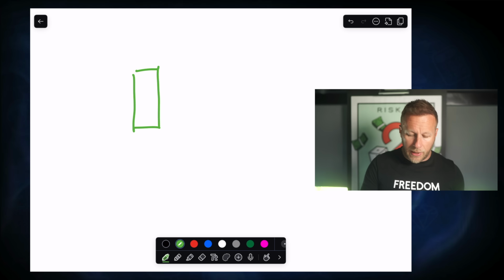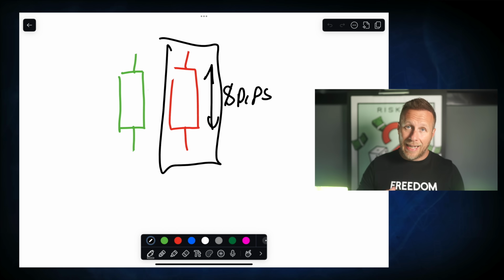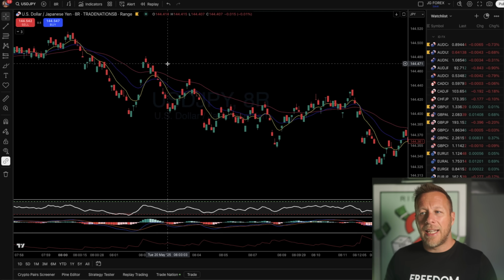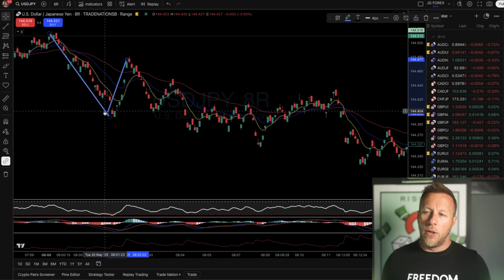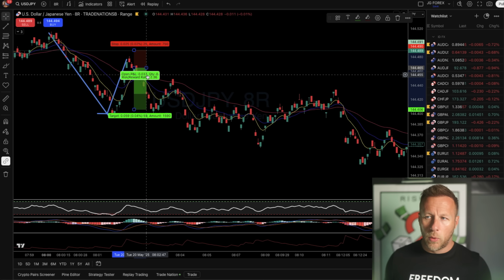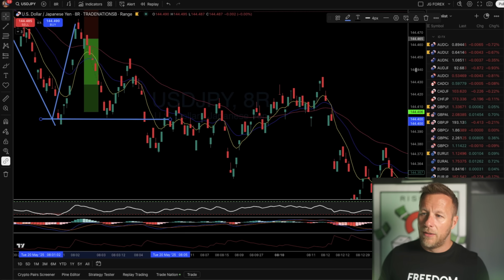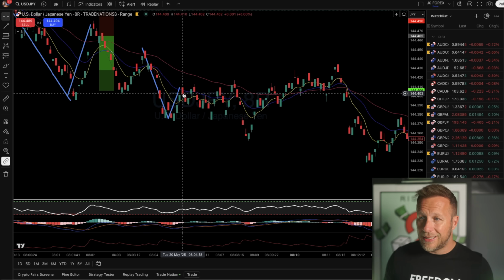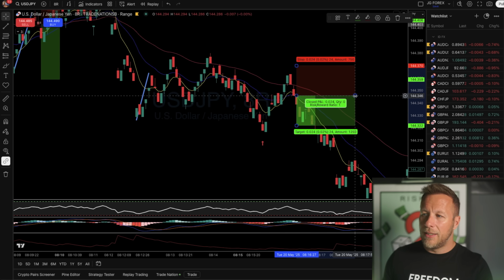The Best Day Trading Strategy You’ve NEVER Heard Of (Live Proof)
In this video, I’m revealing what might be the best day trading strategy you've never heard of — range bars.

Most traders are stuck on time-based charts... but I’ve been quietly using this approach to consistently find ultra-clean setups that move FAST.

📈 Today, I walk you through live examples from this morning’s session where I generated 8% ROI in just 20 minutes — no indicators, no fluff, just clean price action and precision entries.

You’ll learn:
✅ Why range bars filter out noise and create better setups
✅ My exact entry/exit rules
✅ Real trades taken live with full breakdowns

If you’re serious about day trading, this video could change how you see the market.